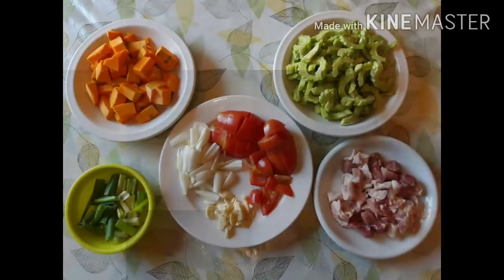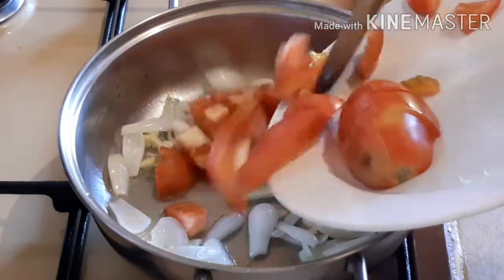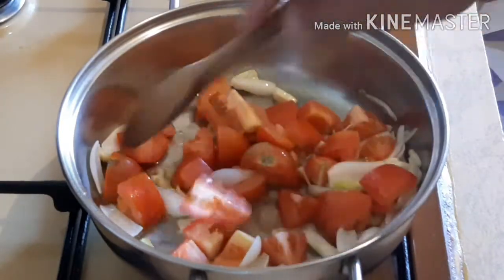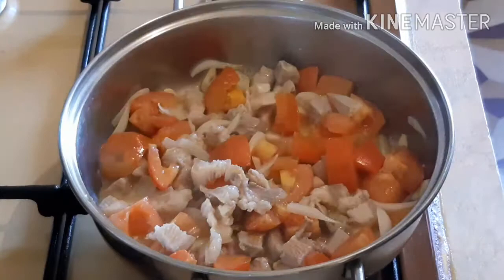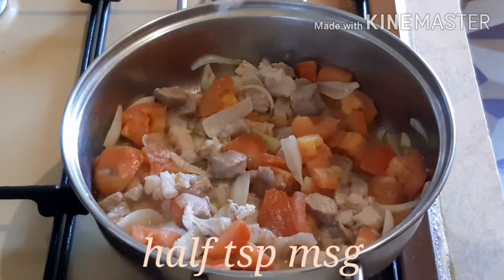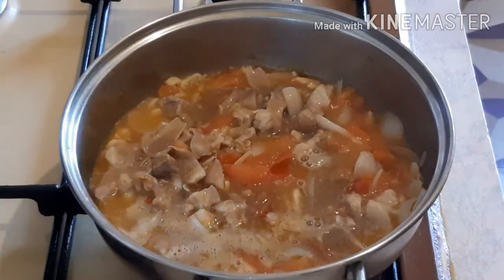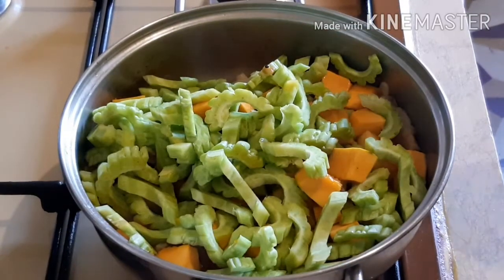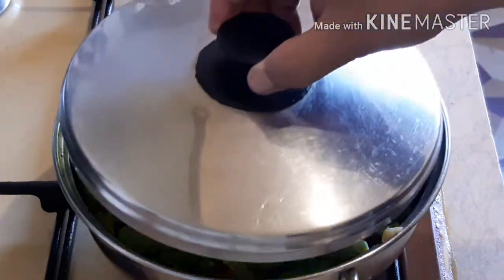SIMPLENG ULAM Ampalaya at kalabasa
INGRIDIENTS
Bitter gourd, squash, spring onion, garlic, onion, tomato, pork meat, fermented fish sauce, salt, cooking oil.